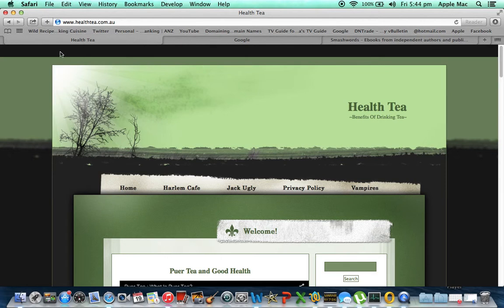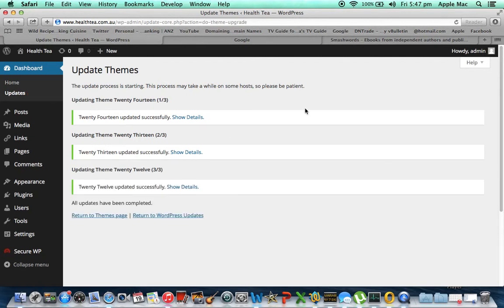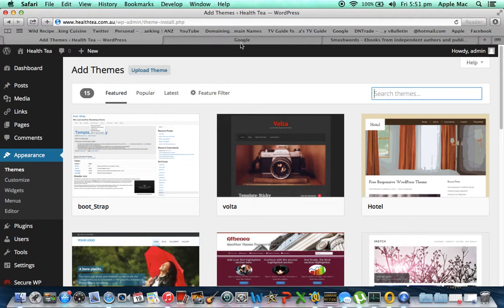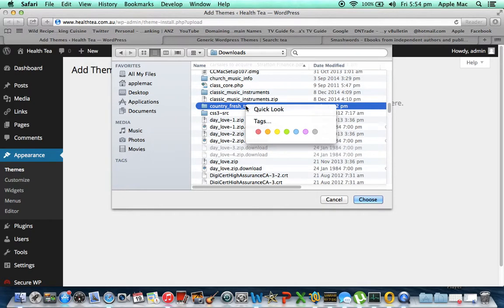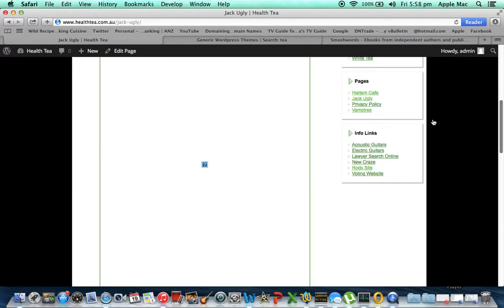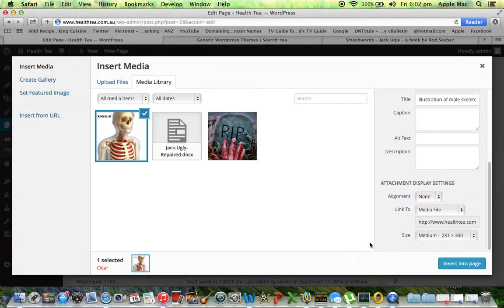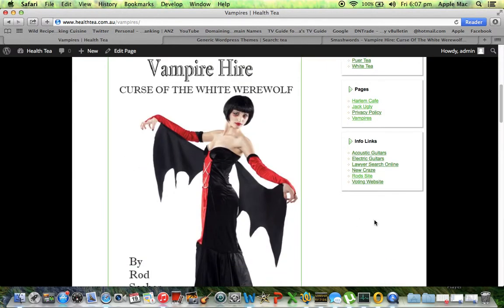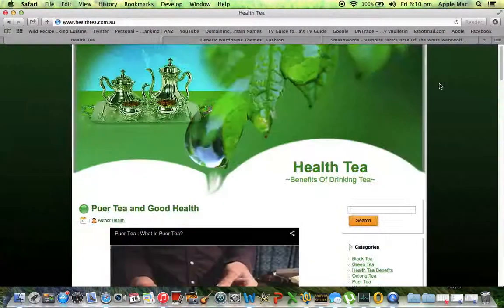How To Install and Upload WordPress Themes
In this WordPress Video we look at two ways to upload a theme, one is from the internal WordPress themes and one is from an external website where we have to download a file and then import it to our WordPress BLog